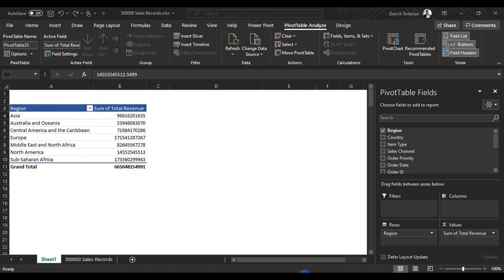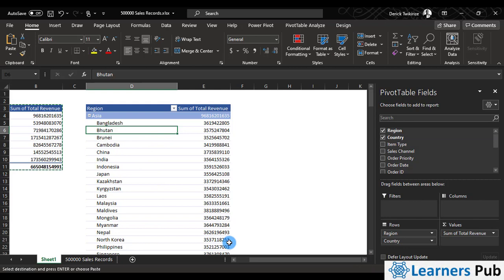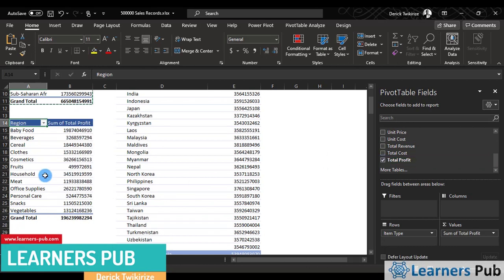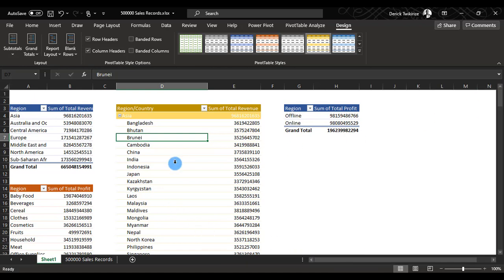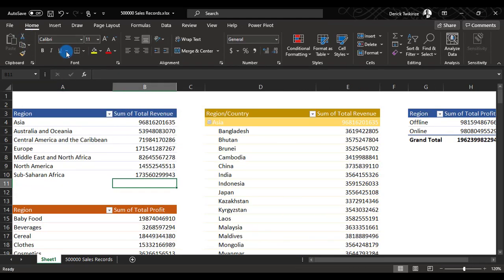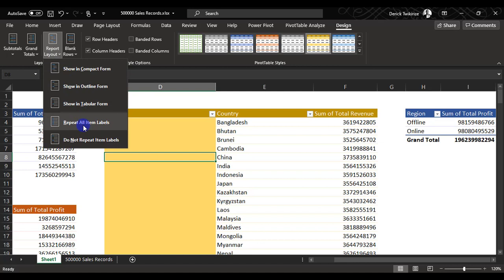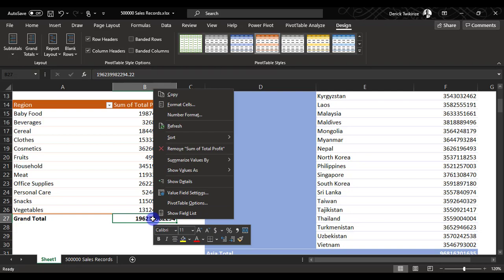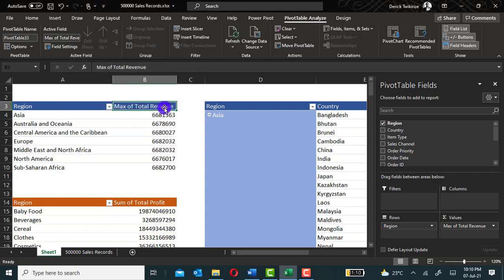Learn Pivot Tables in Microsoft Excel- Introduction to Pivot tables -Lesson 2. Learners pub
A PivotTable is a powerful tool to calculate, summarize, and analyze data that lets you see comparisons, patterns, and trends in your data.